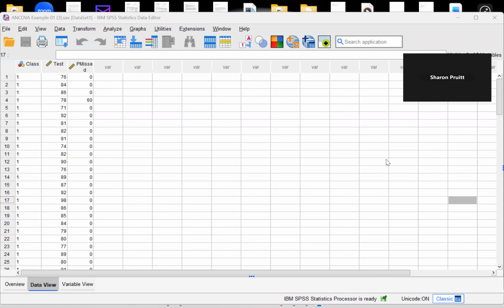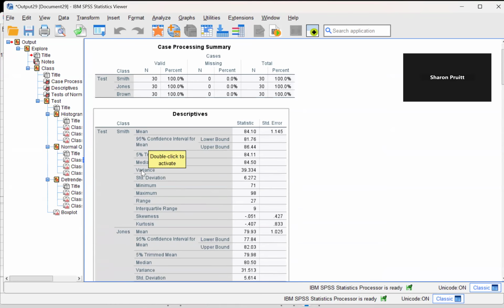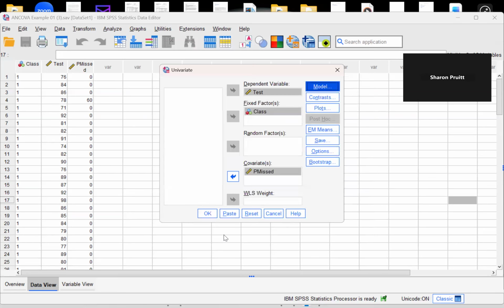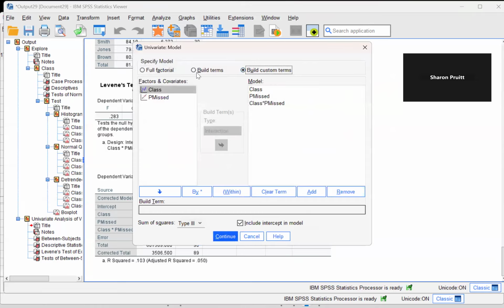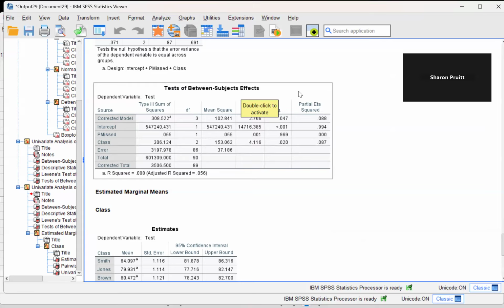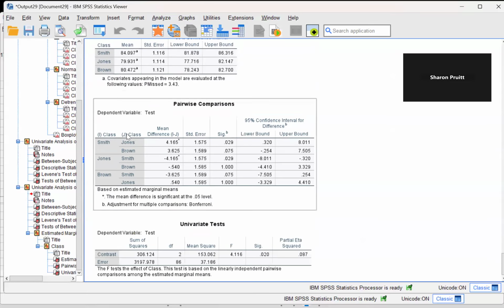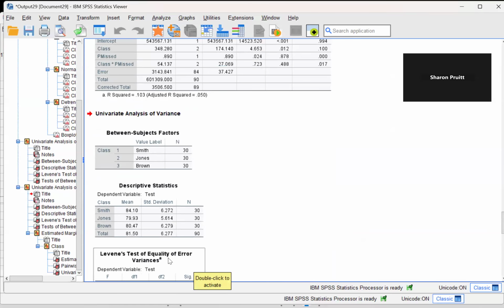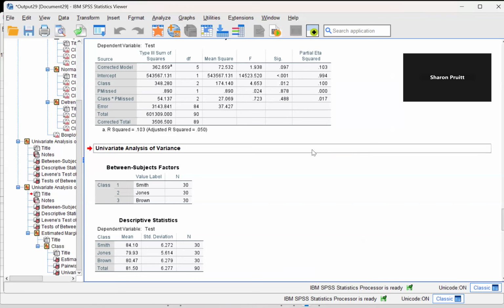ANCOVA Sharon Pruitt F2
ANCOVA Analysis
An analysis of covariance (ANCOVA) was conducted to examine differences in test scores among classes while controlling for PMissed. The assumption of homogeneity of regression slopes was met, F (2, 84) = 0.723, p = .488. Levene’s test indicated that the assumption of homogeneity of variance was satisfied. After adjusting for PMissed, there was a statistically significant effect of class on test scores, F (2, 84) = 4.663, p = .012, partial η2 = .100. These results indicate a practically meaningful difference in performance among the classes.